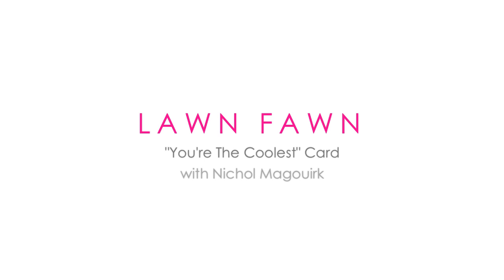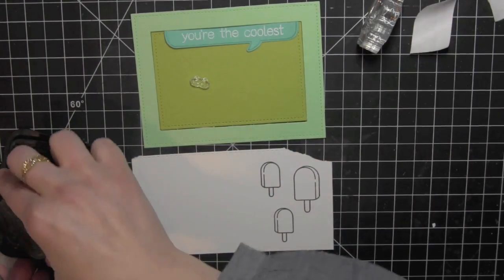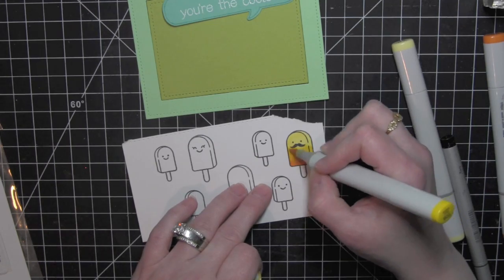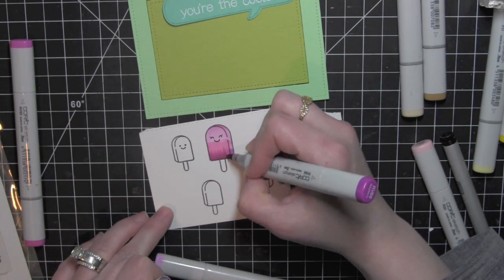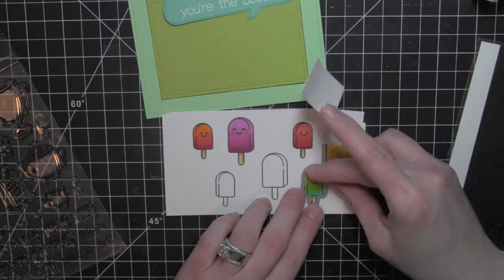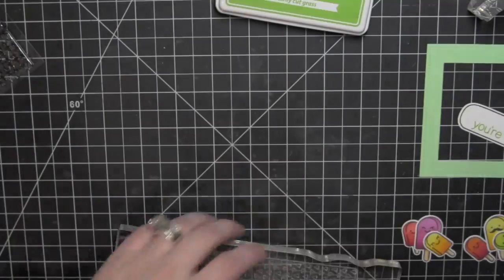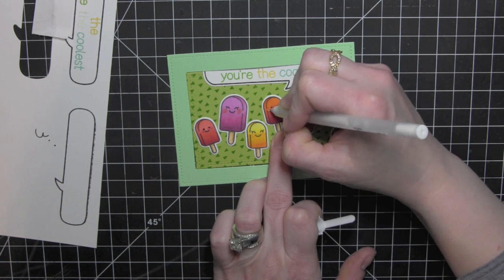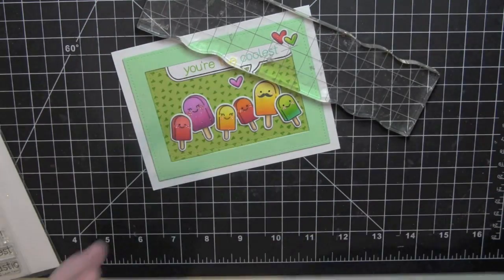Lawn Fawn | "You're The Coolest" Card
This video features a bright and fun popsicle card created with Lawn Fawn stamps and dies. ***Supplies Listed Below***

• Lawn Fawn FRESHLY CUT GRASS Premium Dye Ink Pad Fawndamentals LF863  ——